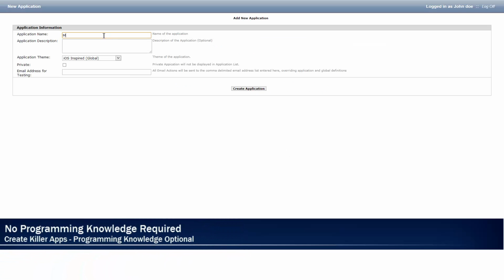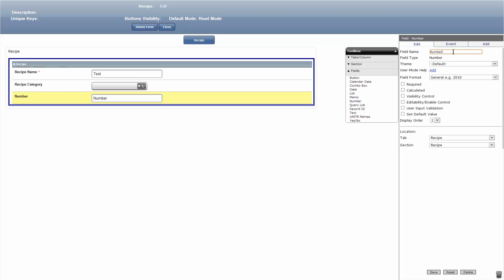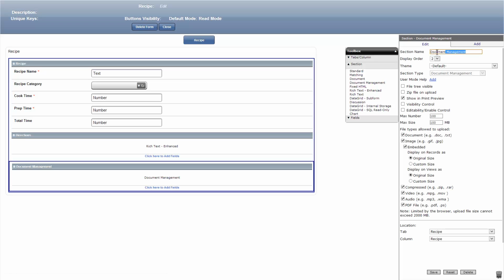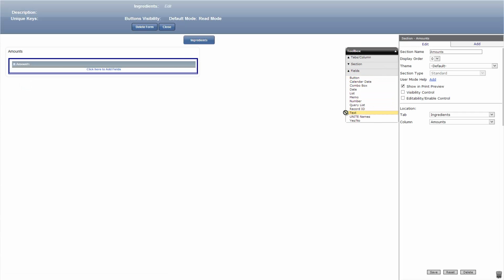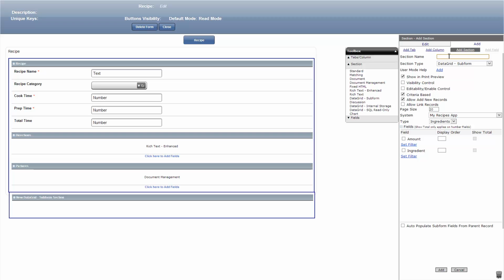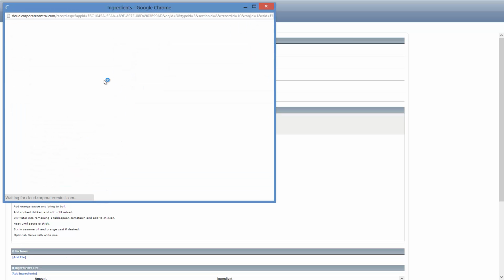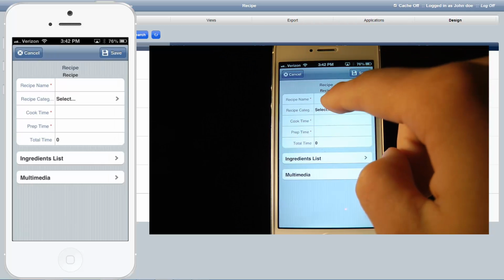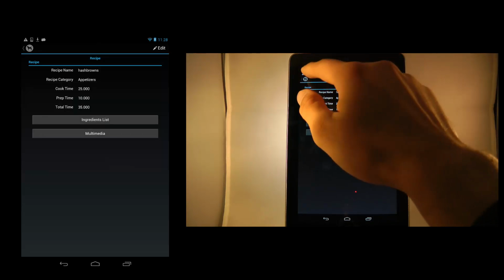Learn how to WAG™: Create your first mobile app in minutes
to make your app now!

Web App Generator allows you to create mobile and web apps that run on all major devices. In this tutorial we take a look at creating your first consumer style app. In this case, a recipe app.